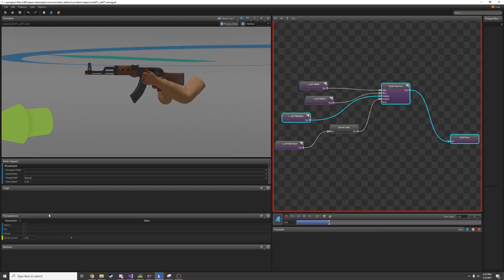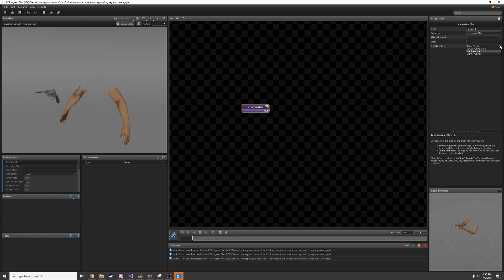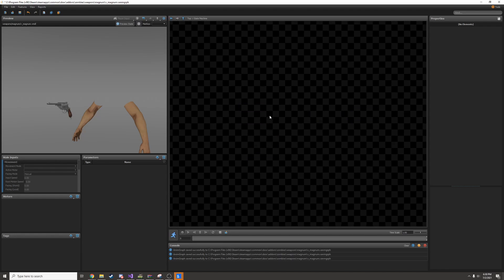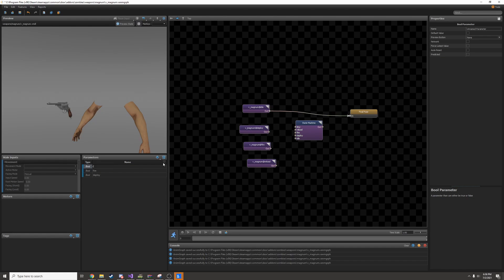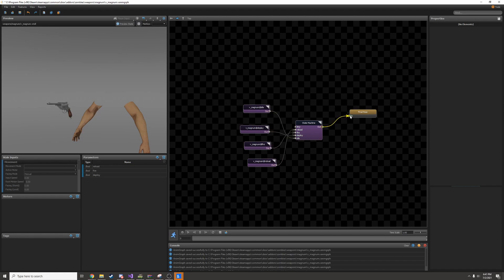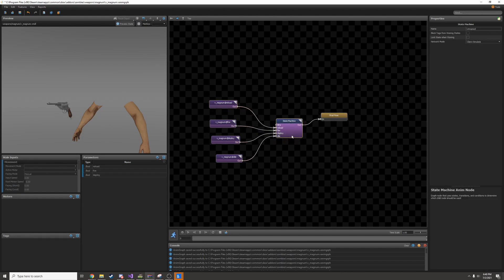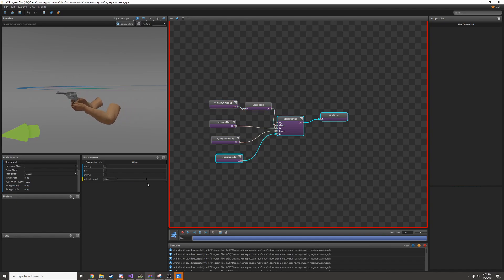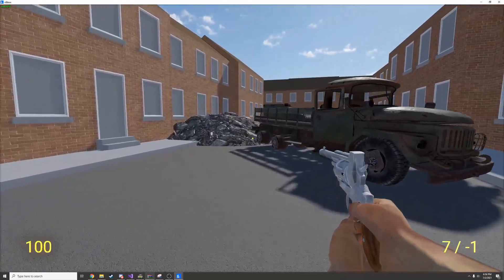How to make a Viewmodel Animgraph in S&box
This video explains Animgraph basics and how to create a simple viewmodel animgraph with a state machine and adjustable reload speed parameter. This tutorial should also work for Half-Life: Alyx, but you probably won't be making a viewmodel in that game.

0:00 - Intro
0:07 - Save The File
0:24 - Window Layout
0:45 - Select Your Model
1:05 - Idle Animation
1:59 - State Machine
7:20 - Finished
7:23 - Reload Speed (Dynamic Parameter)
9:03 - Deploy Speed (Hard Coded)
9:32 - Other Nodes
9:42 - Citizen Animgraph
10:03 - Testing In-Game